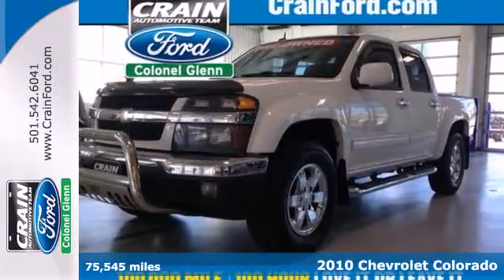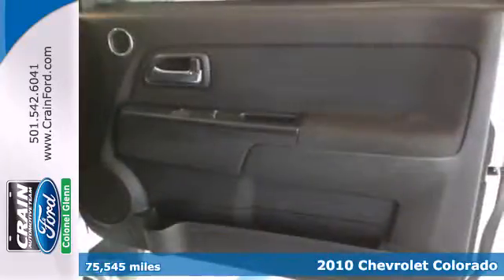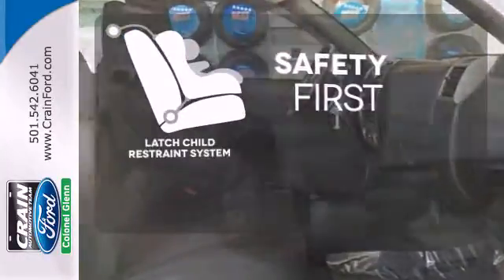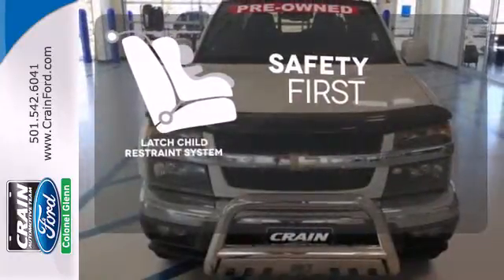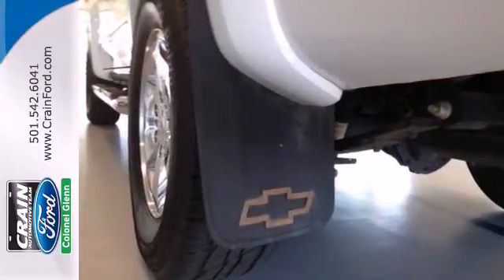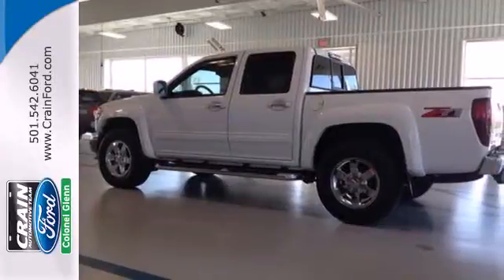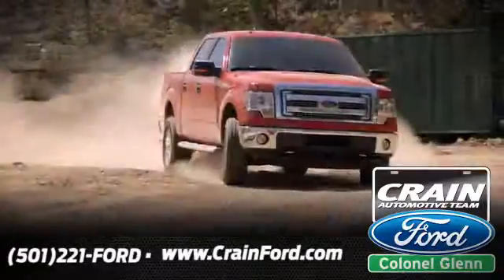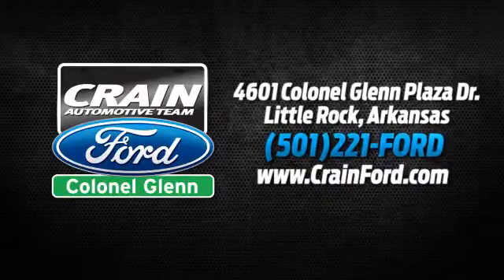2010 Chevrolet Colorado Little Rock AR Bryant, AR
Year: 2010
Make: Chevrolet
Model: Colorado
Engine: 3.7L DOHC 5-Cyl SFI Engine
Transmission: Automatic
Color: Oxford White
Mileage: 75545
Stock #: 3FT9230A

Address:
4601 Colonel Glenn Plaza Dr.